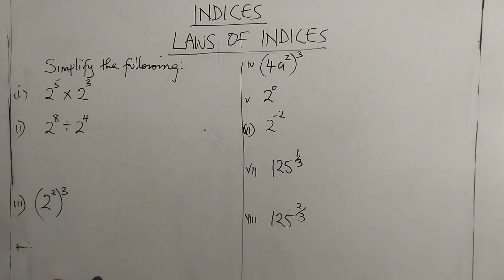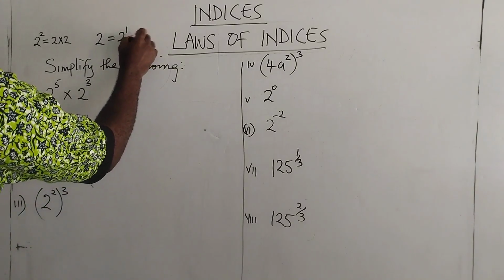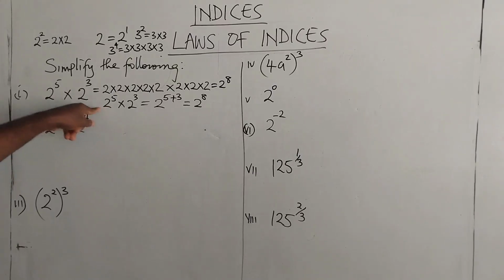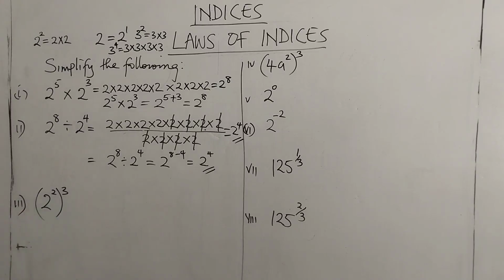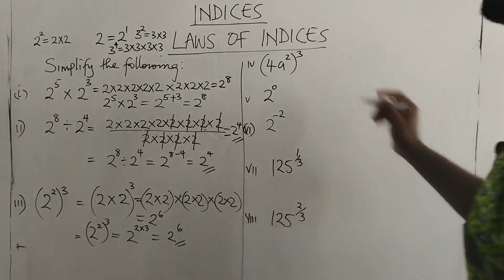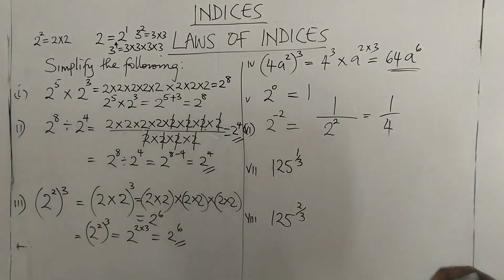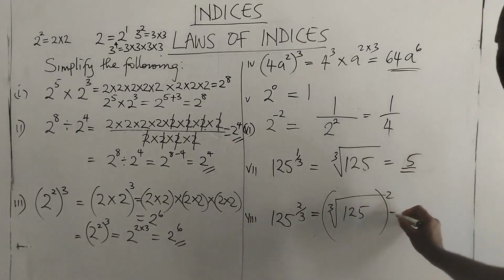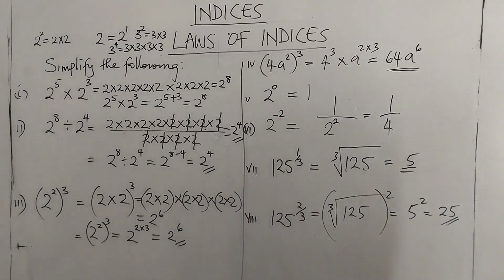LAWS OF INDICIES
All you need to know about the seven laws of indices